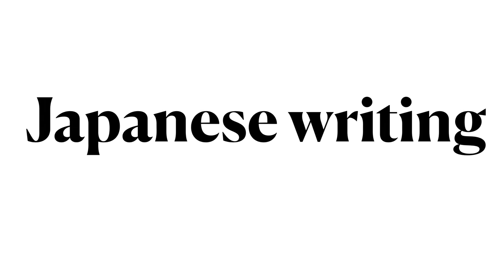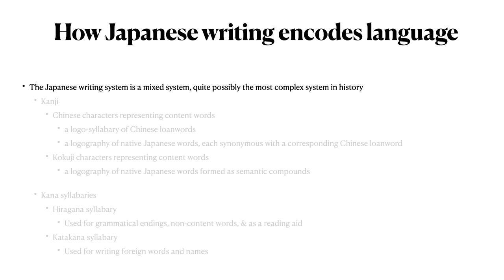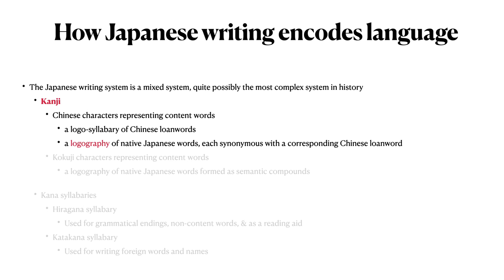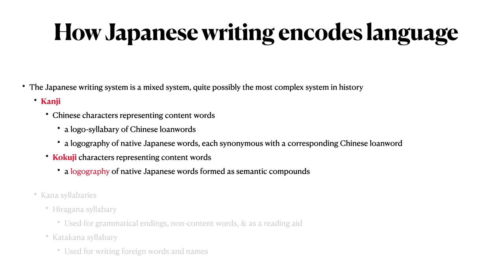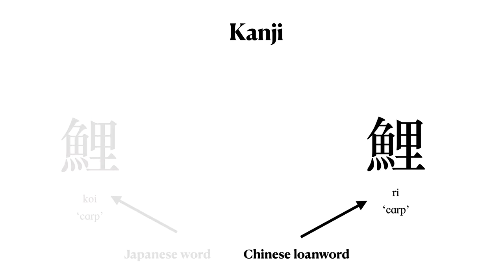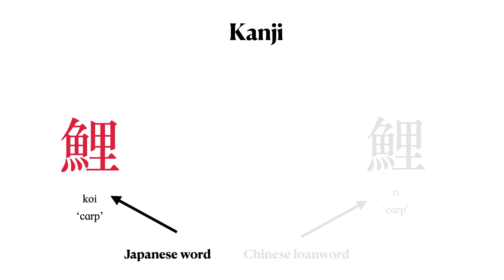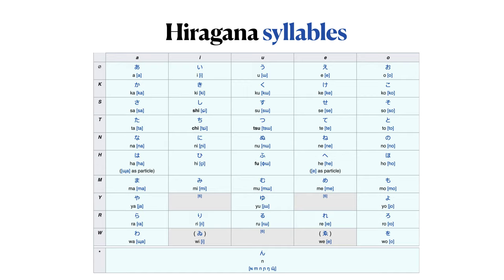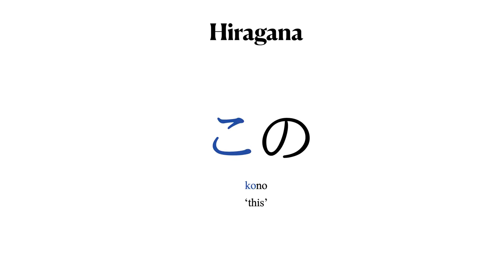LING 270 - Module 2.04 The Japanese writing system